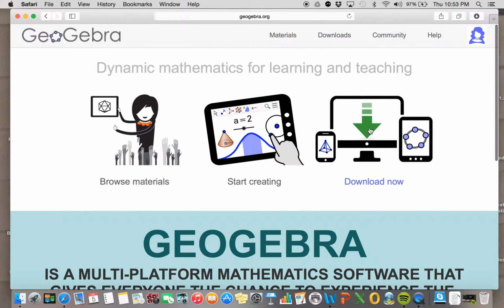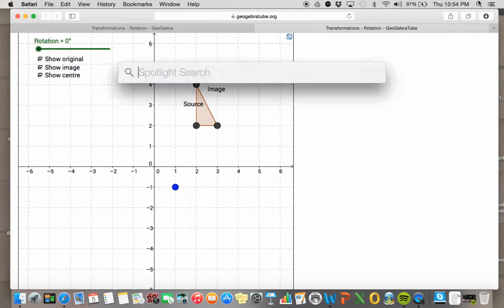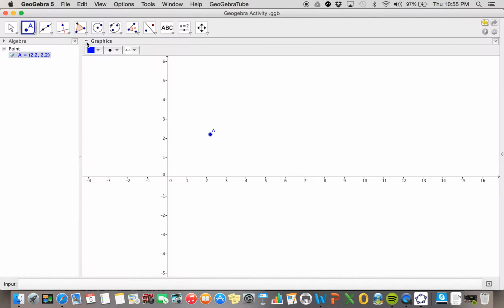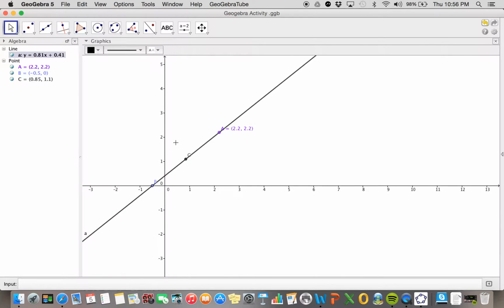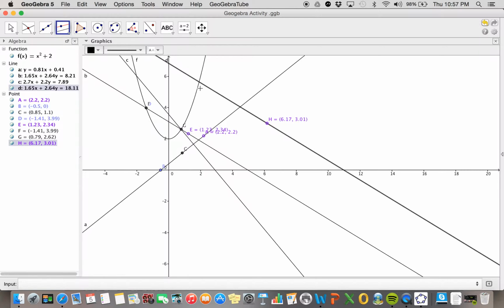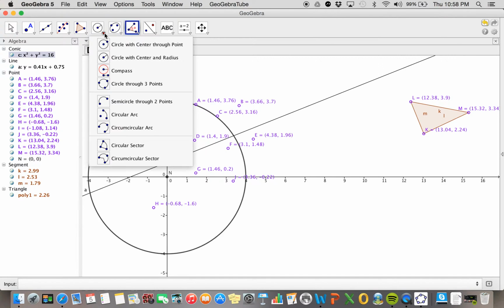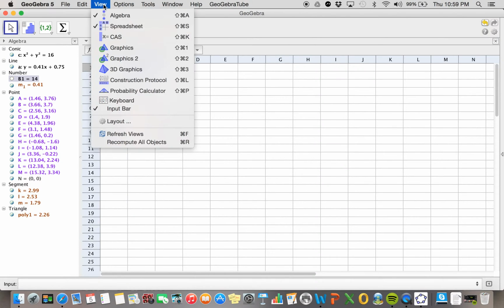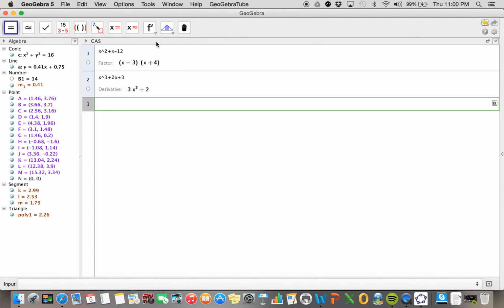Final GeoGebra Video